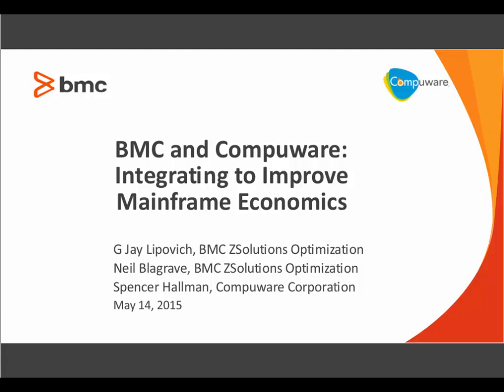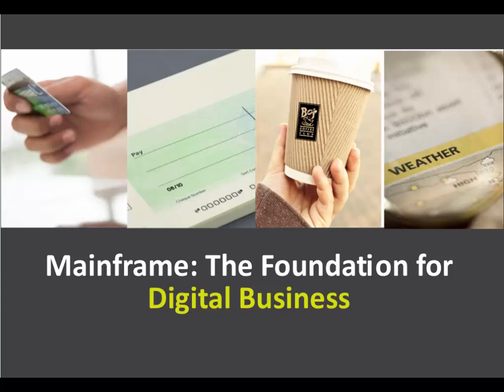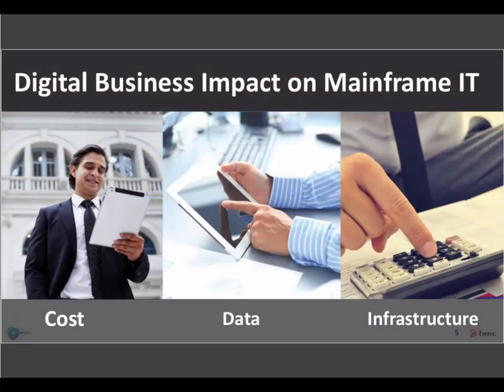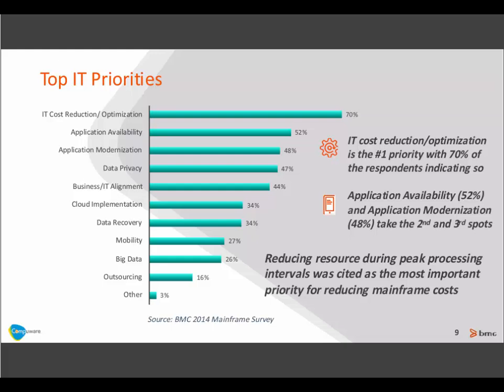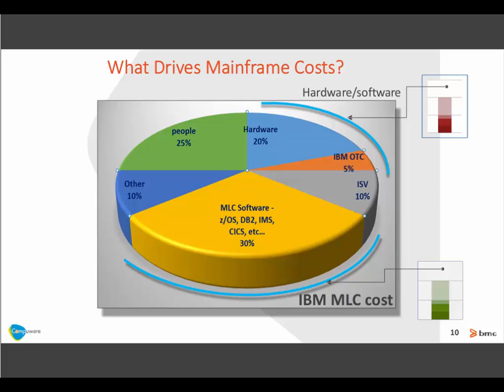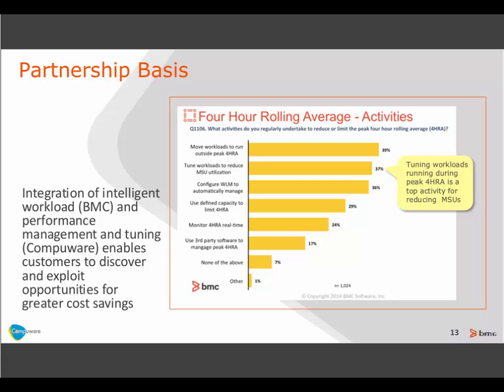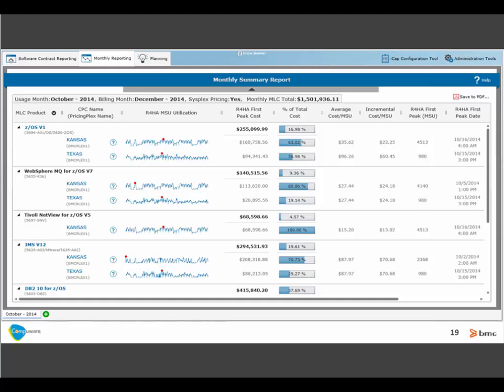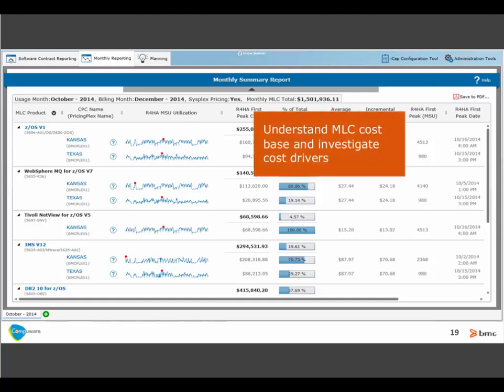Lower Mainframe Costs with Groundbreaking Integration from BMC & Compuware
Compuware and BMC Software have partnered to dramatically improve the economics of IBM® z Systems™ ownership.

In this webcast, you'll hear how this revolutionary partnership is empowering customers to significantly reduce mainframe opex— even as they more aggressively leverage their high-value mainframe applications, data and processing capacity to meet the challenges of the digital economy.

Learn how you can:
• Reduce costly MLC software bills
• Pinpoint application tuning opportunities based on cost impact
• Use automation to drill into real-time application CPU spikes